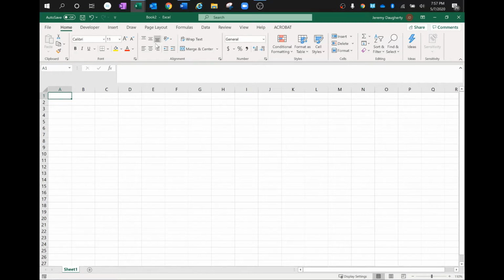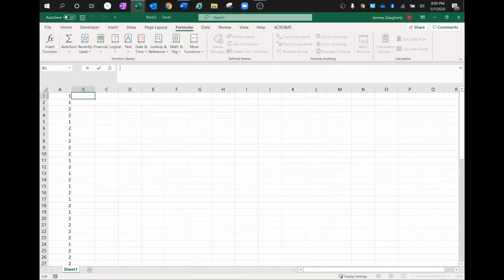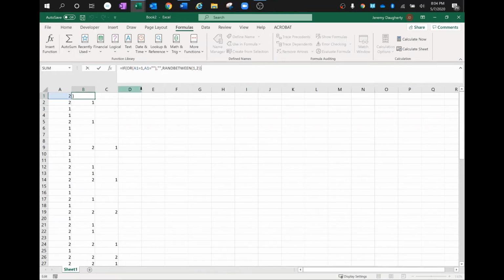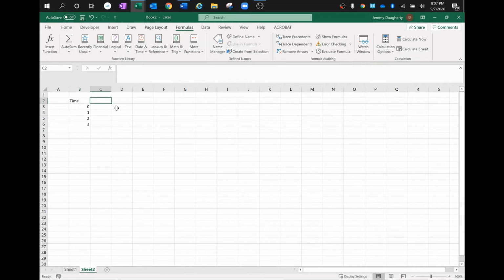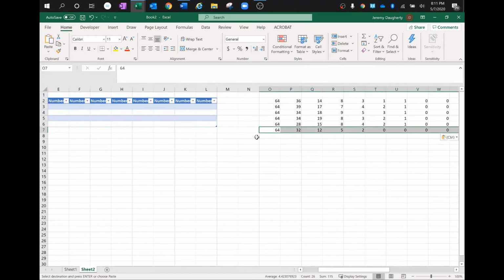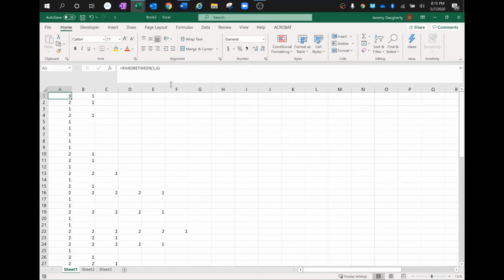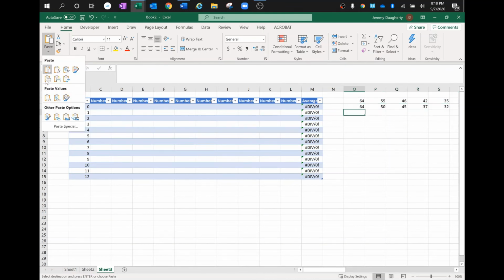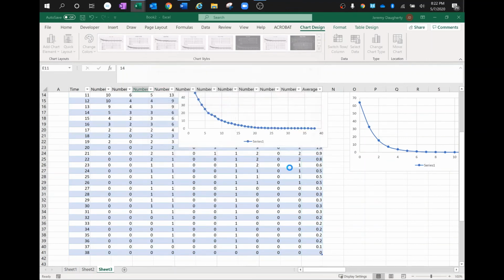Lab 24 A Comparison of Half life Simulations